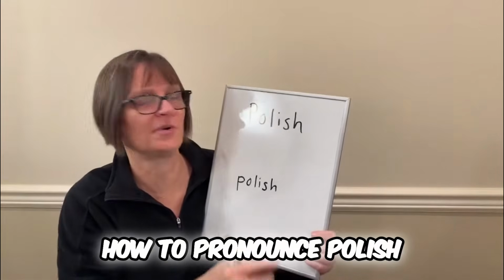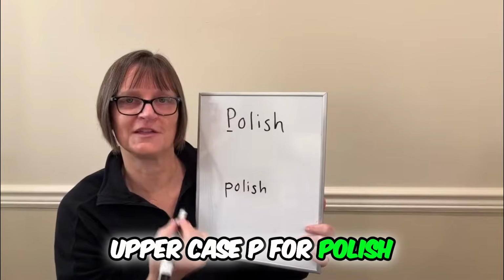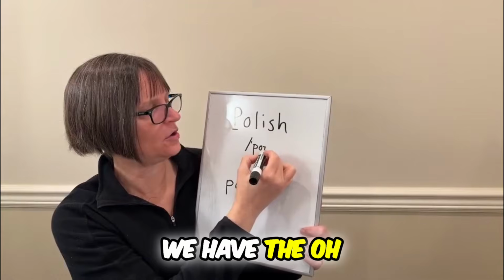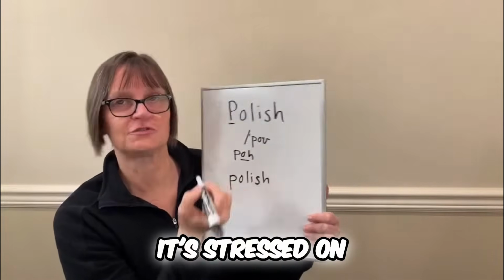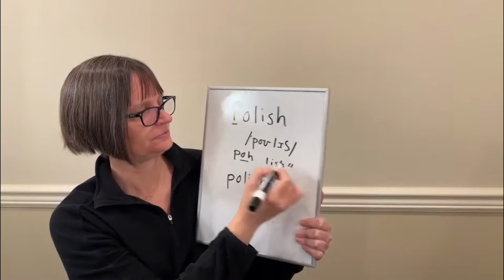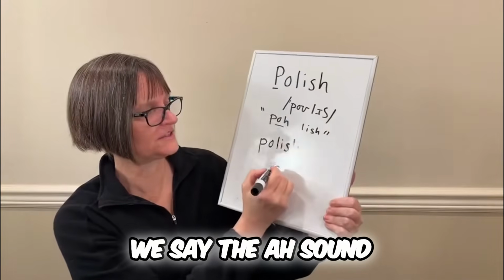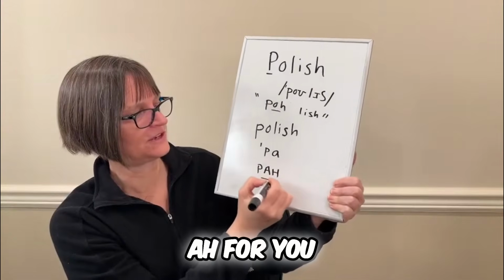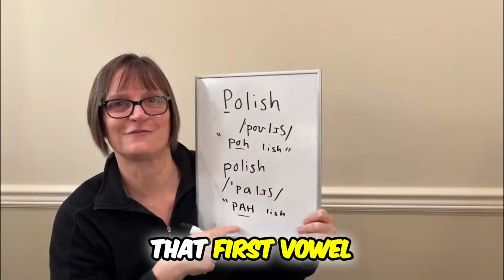How to Pronounce Polish and polish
Are you talking about the country or your shoes? 🇵🇱👞 In this lesson, Christine Dunbar from SpeechModification.com explains the subtle but important difference between Polish (the nationality) and polish (the verb).

One uses a long sliding diphthong, while the other uses a wide-open "Ah" sound. Learn how to use "Anchor Words" to lock in the correct vowel so you never mix these two up in conversation again.

In this video, you will learn:

    The "O" Diphthong (/oʊ/): How to pronounce Polish (from Poland) with a rounded, sliding "O" like in Phone or Go.

    The "Ah" Vowel (/ɑ/): Why the verb polish uses an open "Ah" sound, similar to the word Not.

    Capitalization Clues: How the uppercase "P" serves as a visual guide for the nationality.

    Anchor Word Strategy: Practice with the phrases "Go Polish" and "Not polish" to stabilize your mouth position.

    Syllable Stress: Mastering the long-short rhythm that stays consistent in both words.

Master the Rhythm:

    PO-lish (Nationality)

    PAH-lish (Verb)

Improve your professional English: Heteronyms are common traps for English learners. For more deep dives into words that look the same but sound different, check out our Heteronyms Playlist!

Time Stamps

    0:00 – Polish vs. polish: What’s the difference?

    0:05 – Polish (Nationality) with the "O" Diphthong

    0:25 – polish (Verb) with the "Ah" Vowel

    0:35 – Visualizing the sounds: Spelling vs. IPA

    0:45 – The "Anchor Word" technique: Go vs. Not

    1:10 – Real-world practice phrases